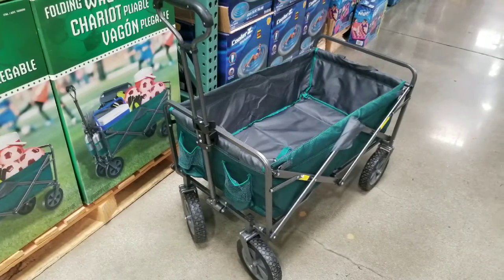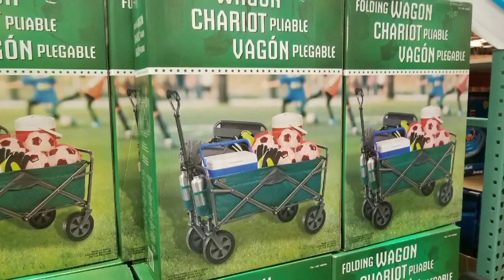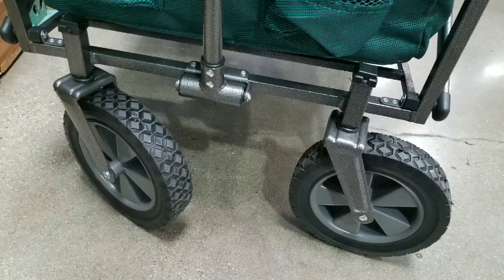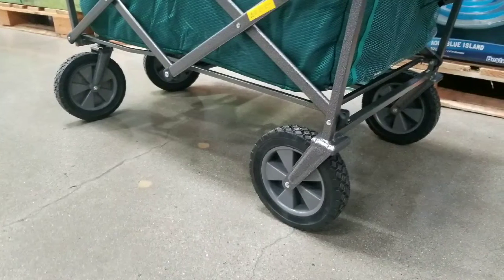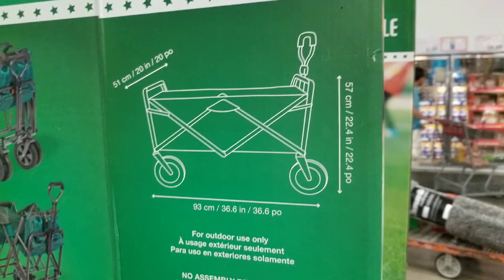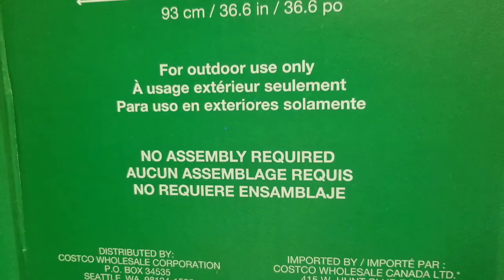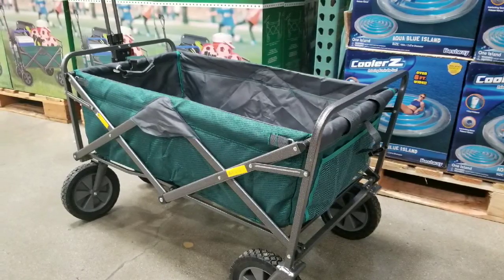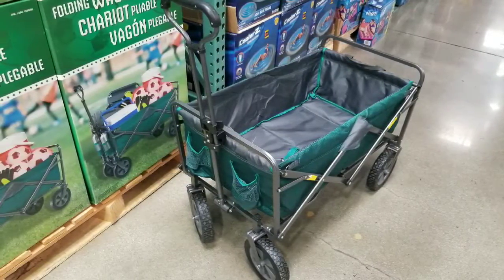Costco! Folding Wagon $49!!!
Costco a utility folding wagon on a sale for  $49.  Compared to the logo folding wagons, these are $30 less without the logos.  Online these sell for about $69 to $100 These are good utility wagons for camping, going to the beach, tail gating, or just moving stuff. They save space by folding down when not in use.